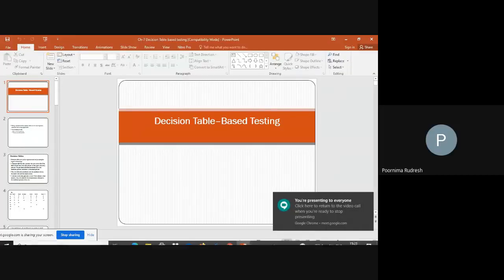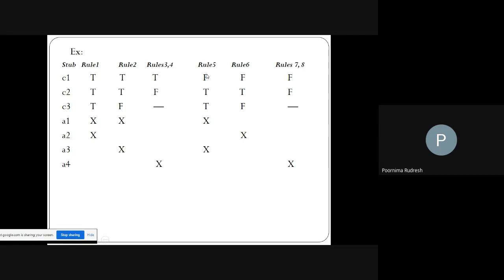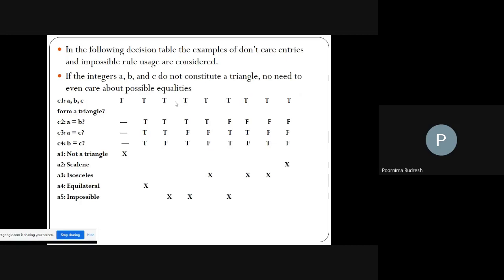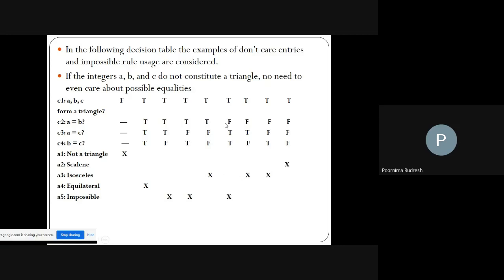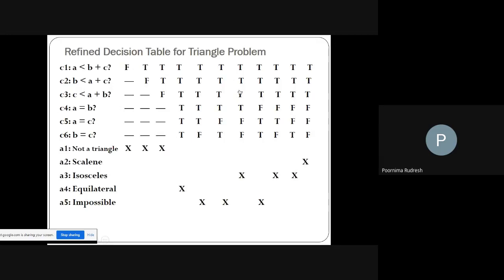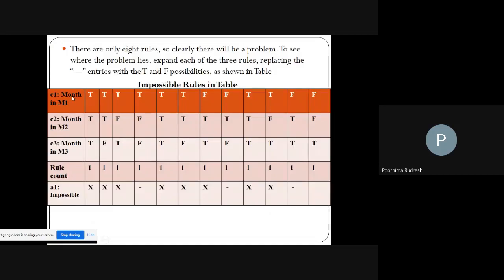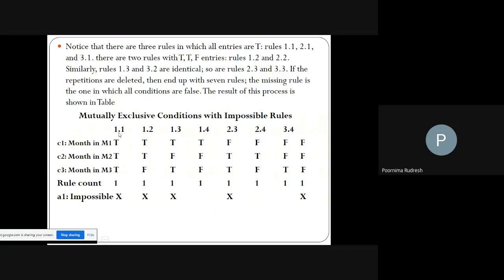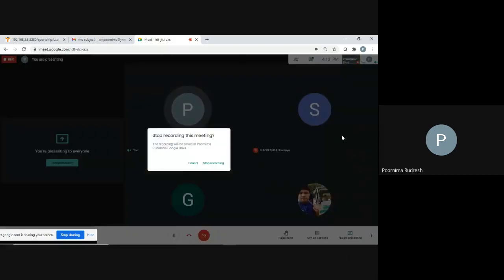ST-Class14-Decision table based testing